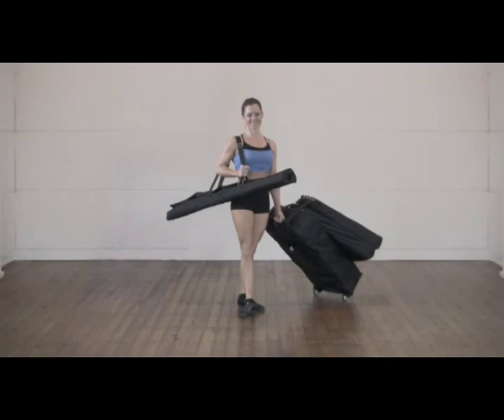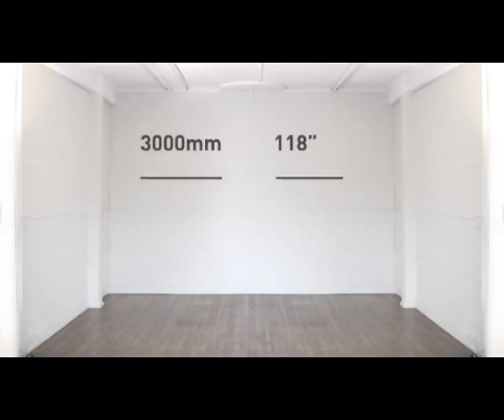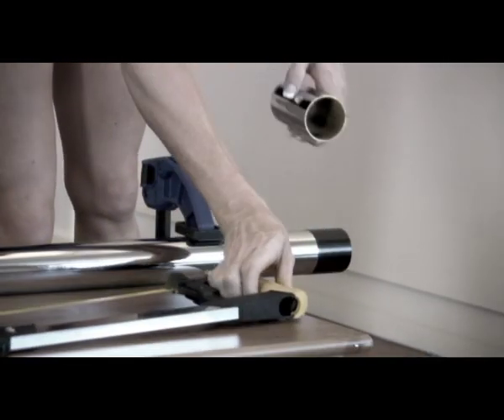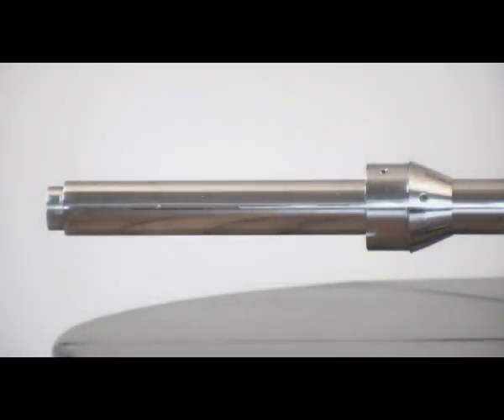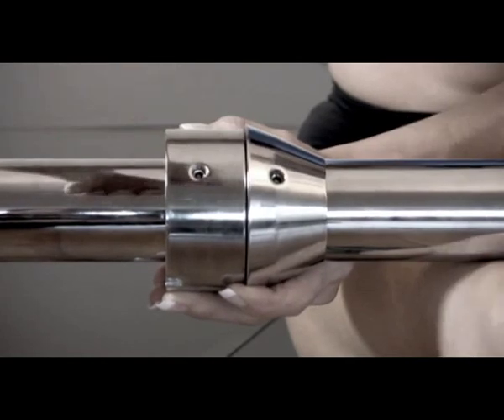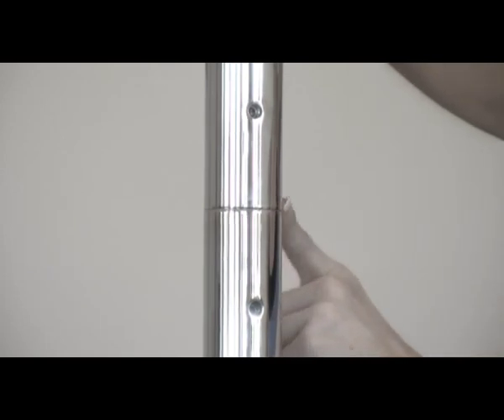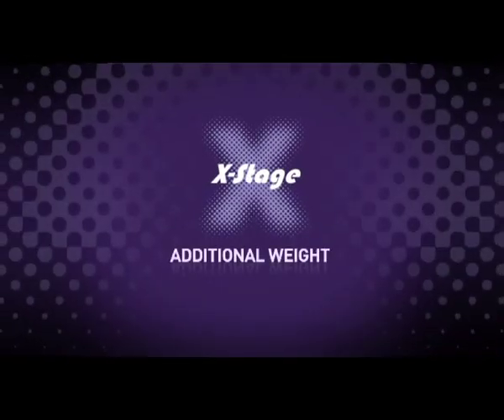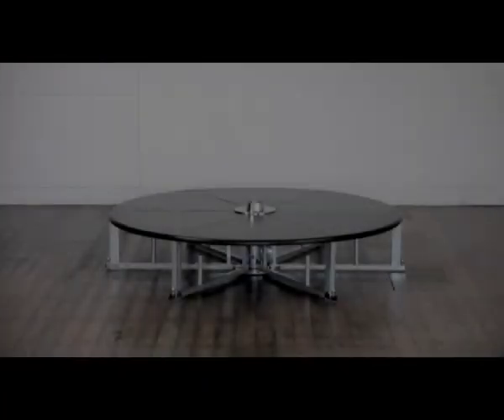X-Stage 2008-2013 Assembly Video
This is the 1st Generation XST X-Stage Assembly video with
X-Joint tutorial, for the 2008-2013 model.
X-Stage is the ultimate free standing stage pole. Fully portable, easy to assemble, fits in any standard car. Perfect for 10 1/2 ft ceilings or higher.

"Like" X-Pole USA on Facebook!  Facebook.com/xpoleus